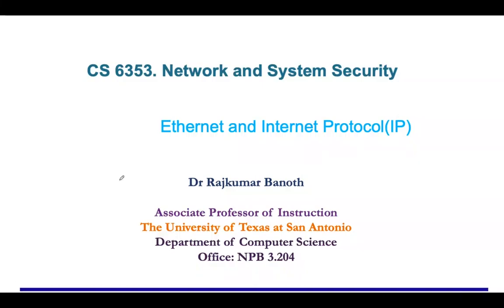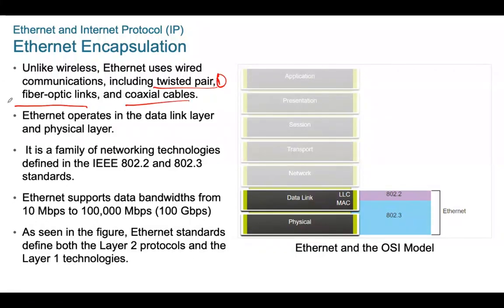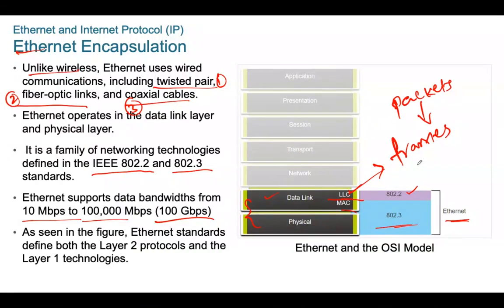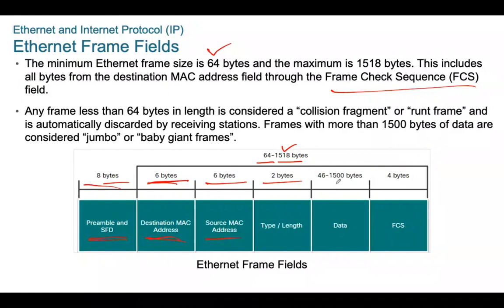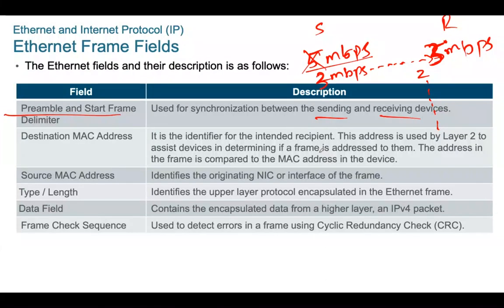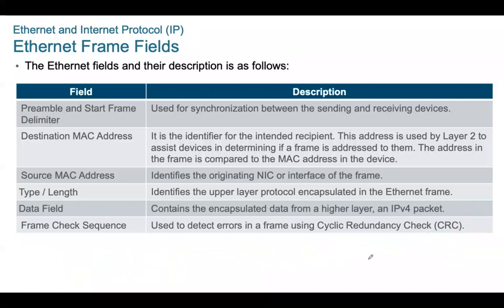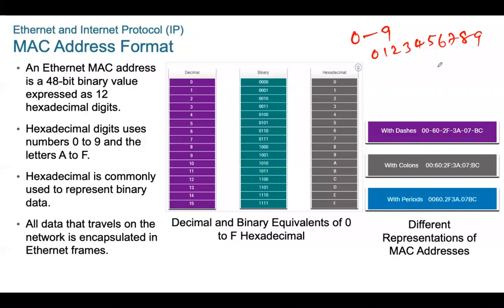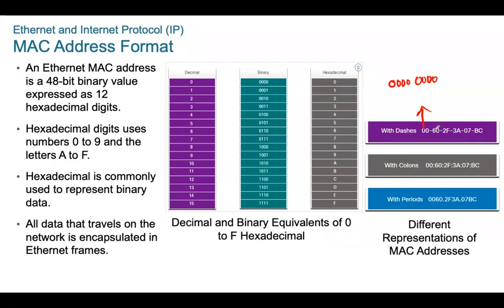Ethernet and IP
Ethernet Encapsulation
1:36
Ethernet Frame Fields
4:54
MAC Address Format
11:48